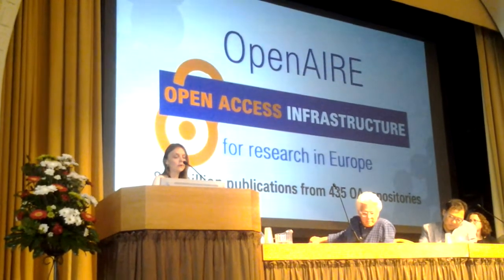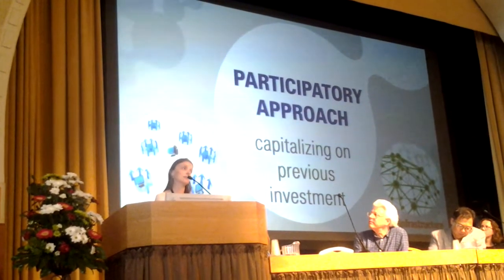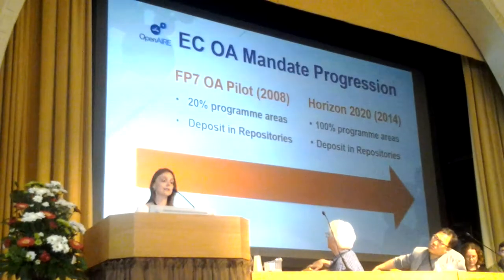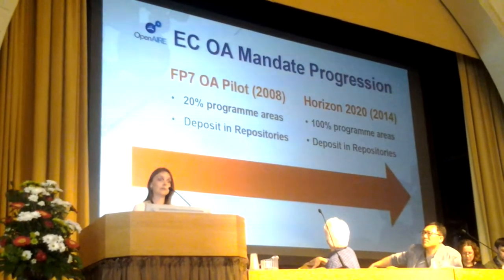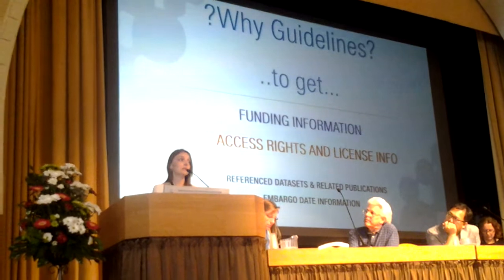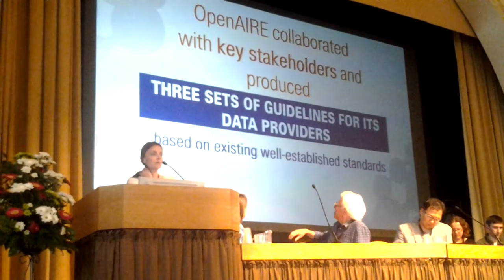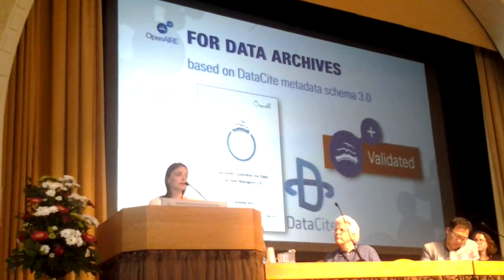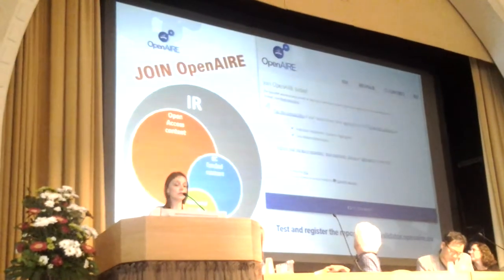OpenAIRE 24x7 presentation at the OR 2014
Supporting Repository Interoperability through Guidelines, by Najla Rettberg. Open repositories 2014 conference.